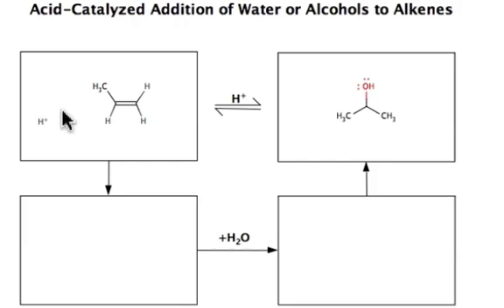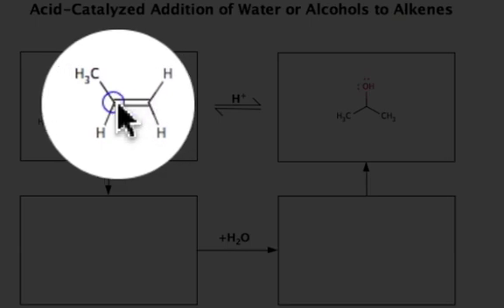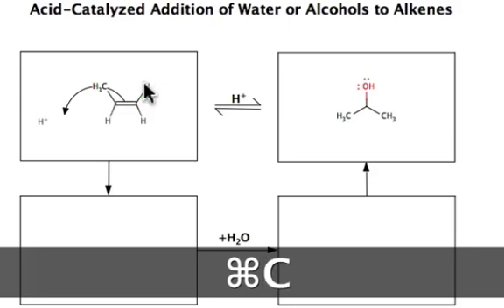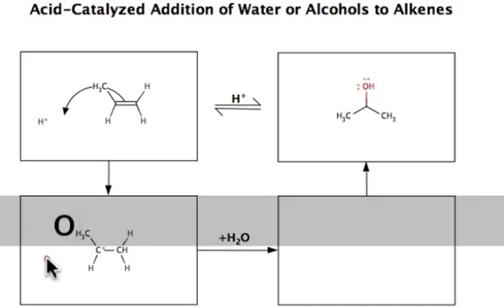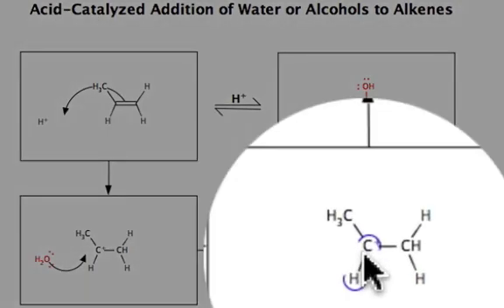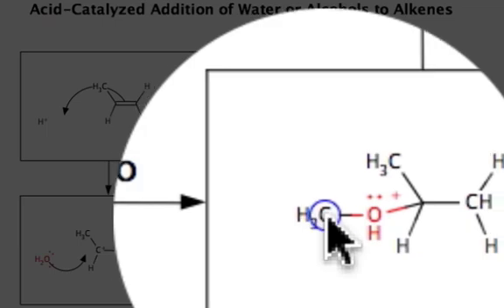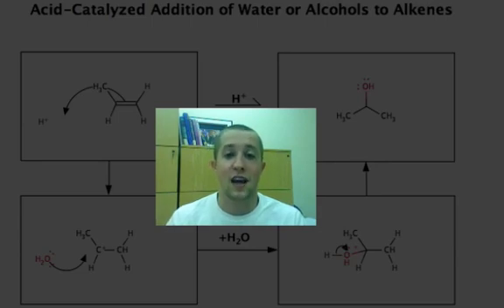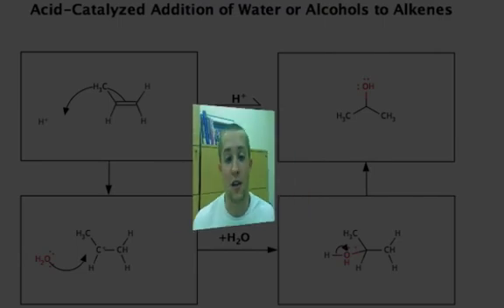Acid-Catalyzed Addition of Water to Alkenes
(External link where you can try the mechanism for yourself). A step-by-step mechanism for the addition of water to alkenes is presented.